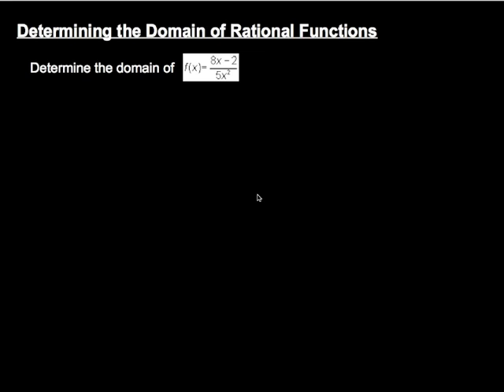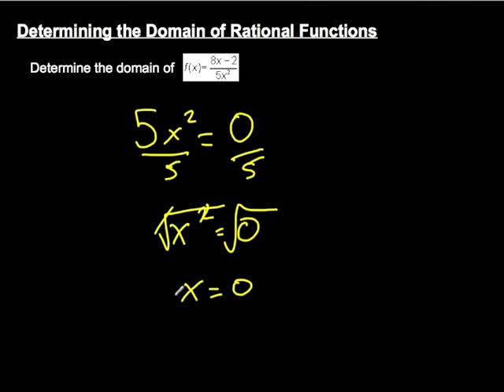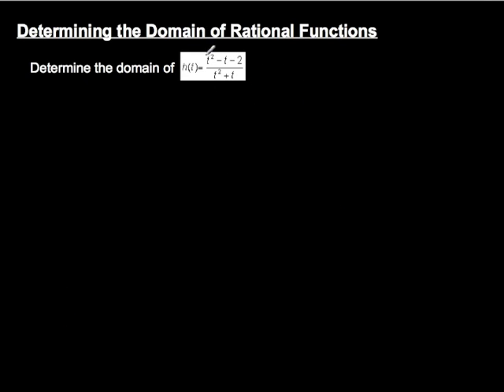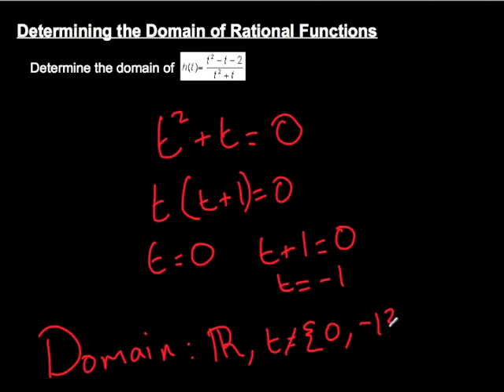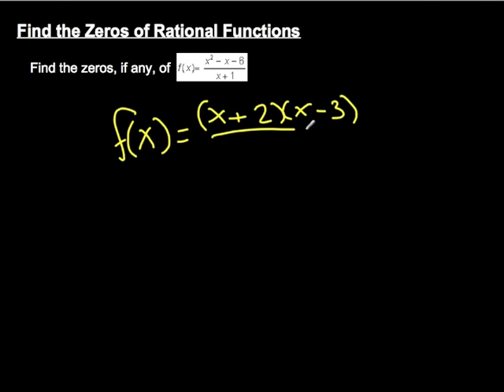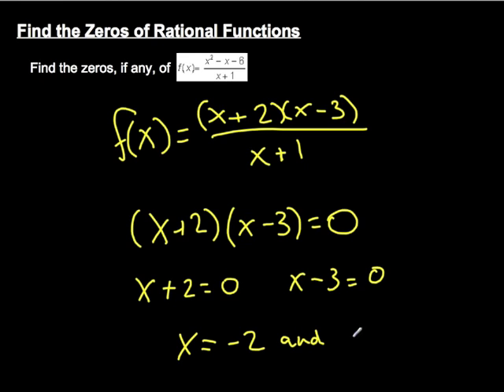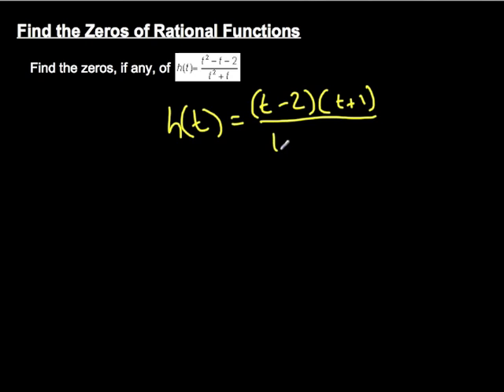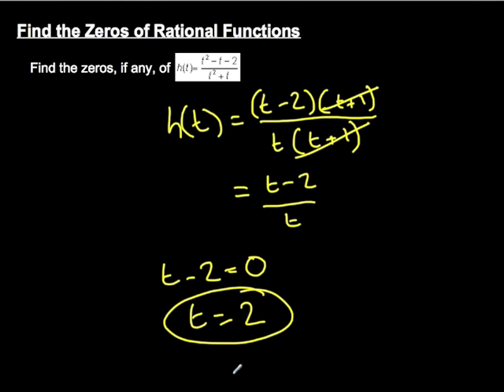Rational Functions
Determining the Domain and Finding the Zeros of Rational Functions